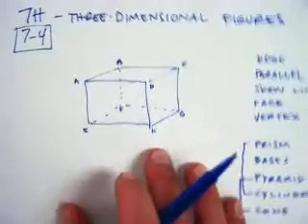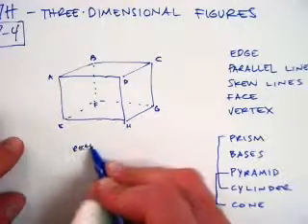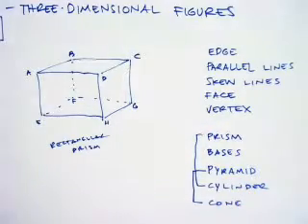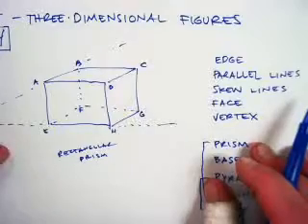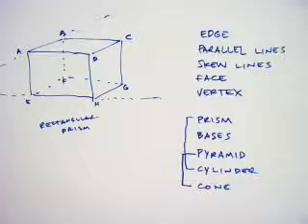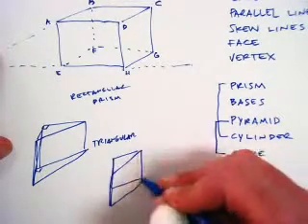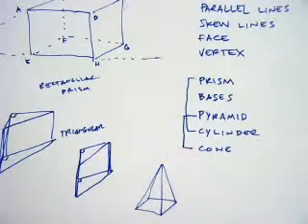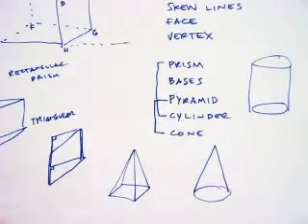7H chapter 7.4 3D figures